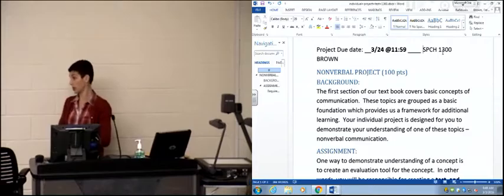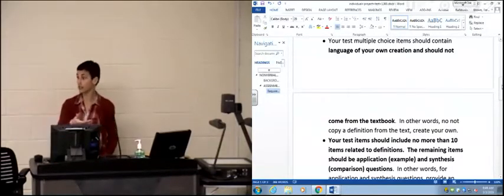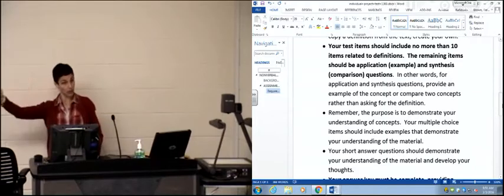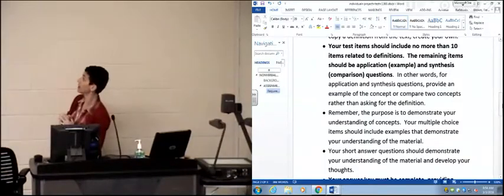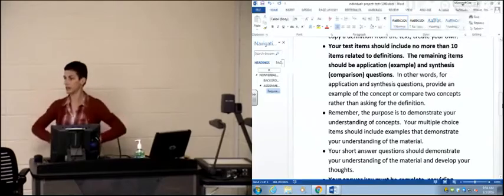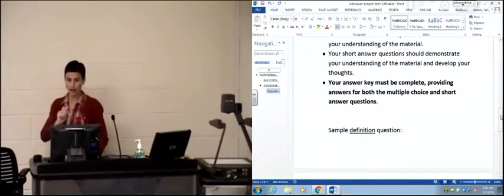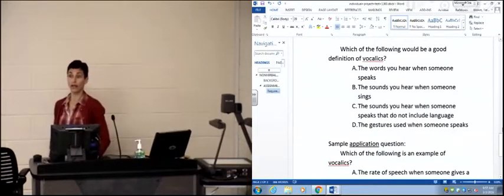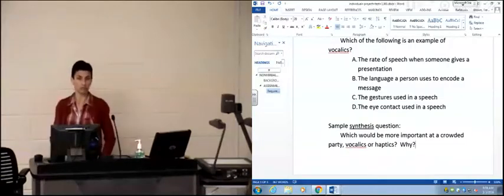Individual Project Nonverbal Test - SPCH 1300 Intro to Comm Studies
Dr. Terrine Brown Intro to Communication Studies 1300